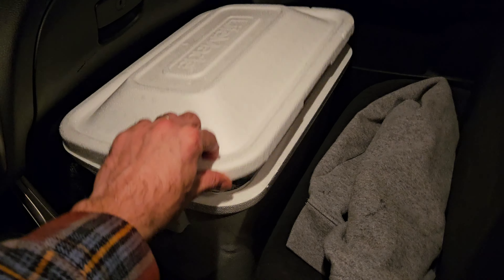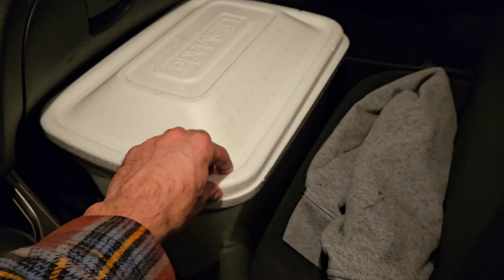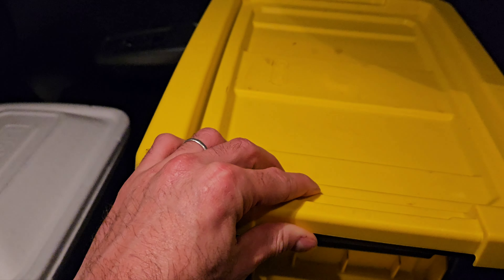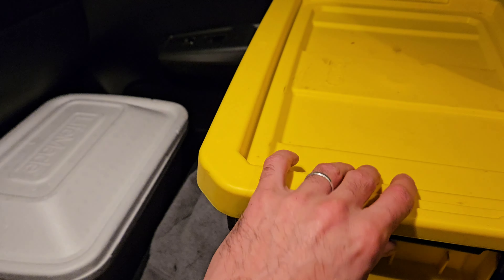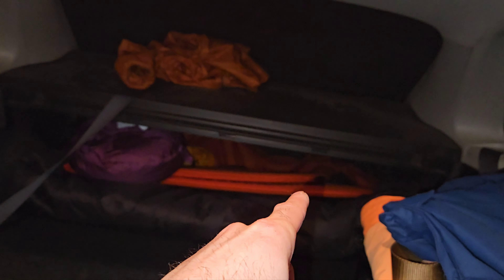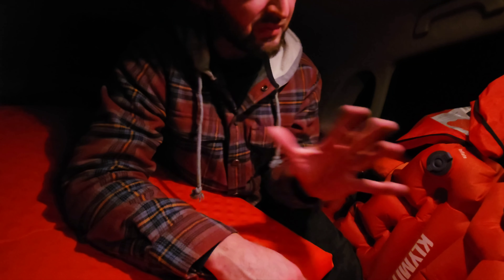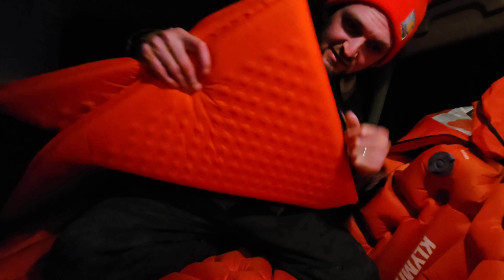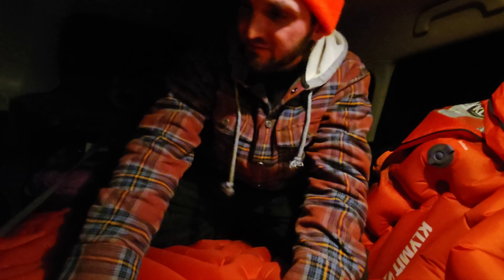Car camping in a blizzard in Vermont ❄️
I spent the night car camping at Smugglers Notch in Vermont. I drove up to catch a winter storm that was going to be headed that way. I slept in my 2011 Subaru impreza and it was the first time doing it. This video shows how I set up and cooked food. Hope you enjoy
Everything was filmed with my phone. Samsung s23